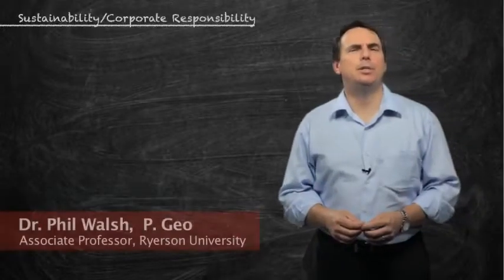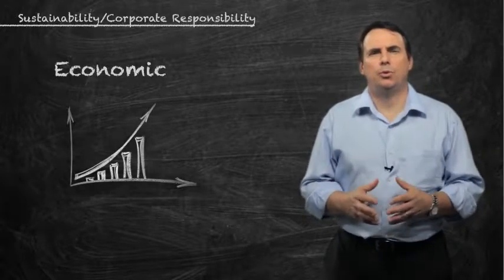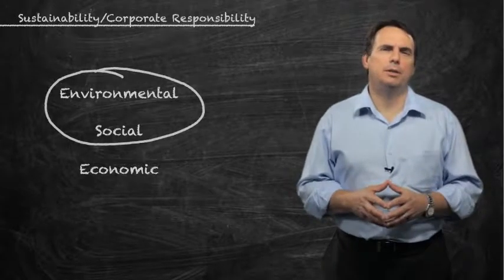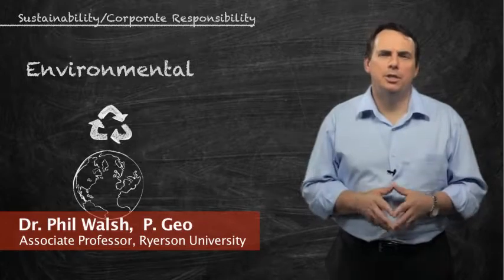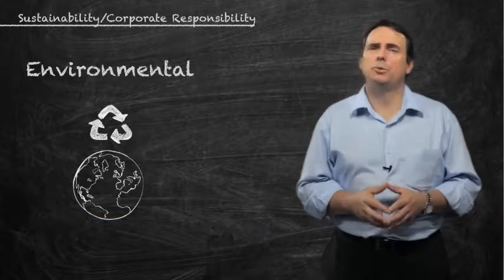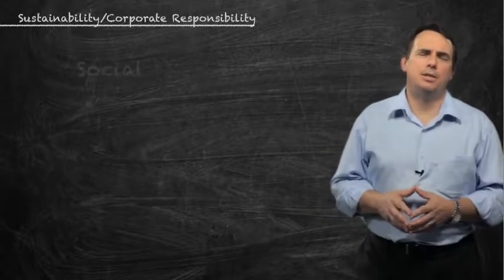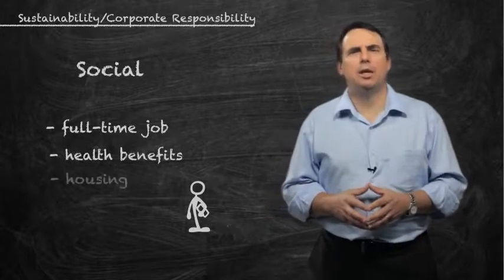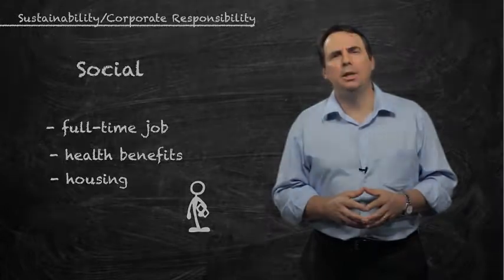Sustainability and Corporate Responsibility With Dr. Phil Walsh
Description21, 2011
In this presentation, Dr. Phil Walsh, P. Geo, Associate Professor, Entrepreneurship and Strategy, at the Ted Rogers School of Management, Ryerson University, explains how sustainability in the mining industry can be considered from three dimensions: economic, environmental, and social.